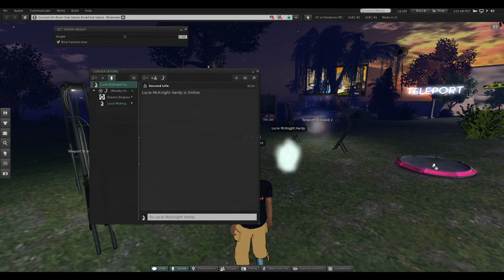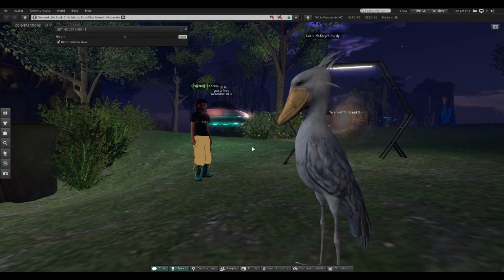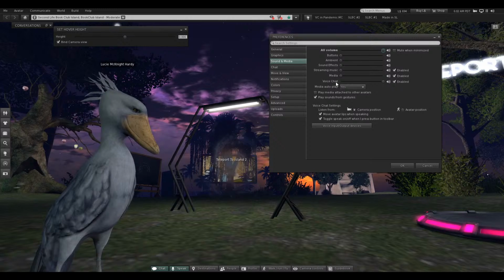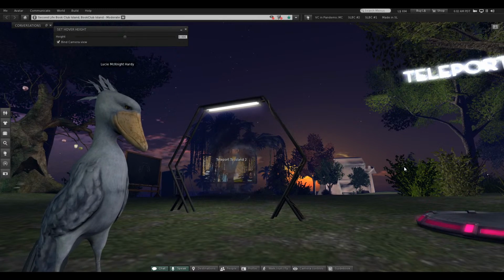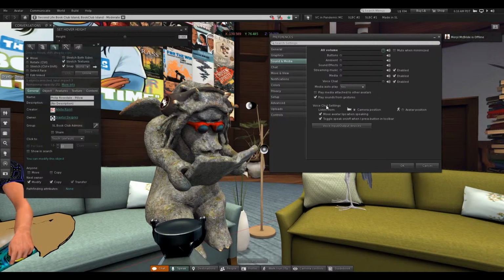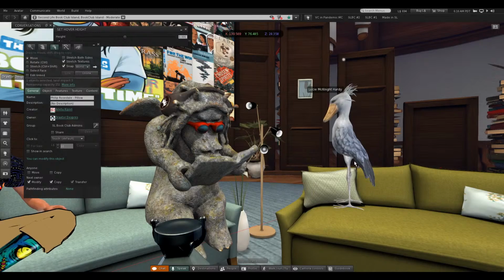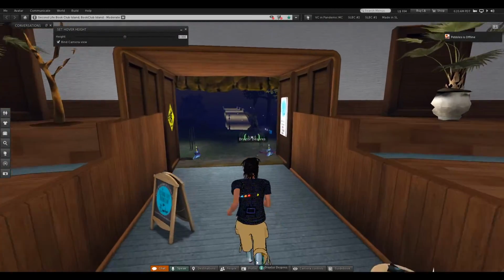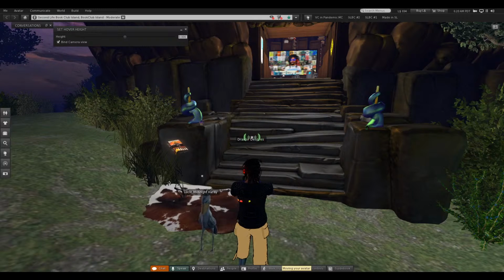SL tech check with Lucie part1